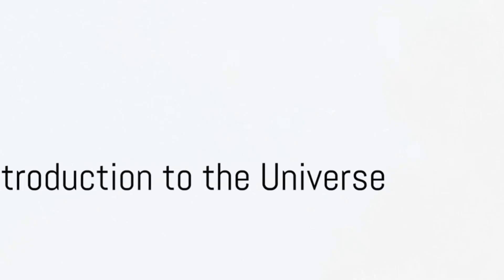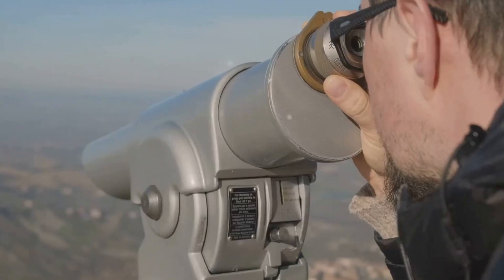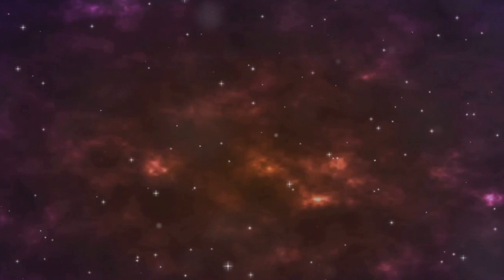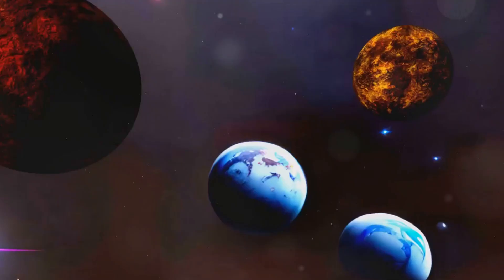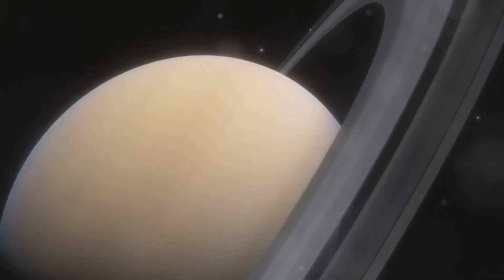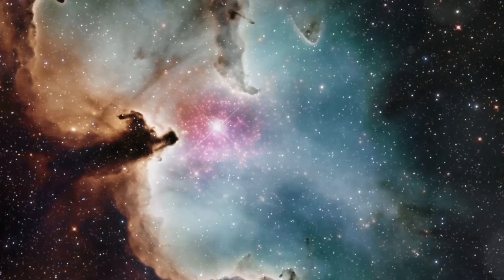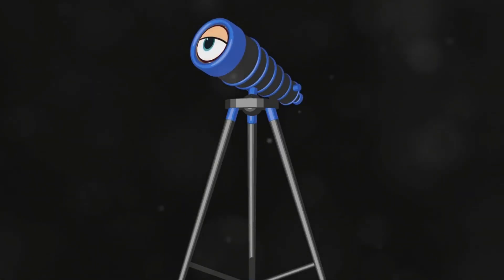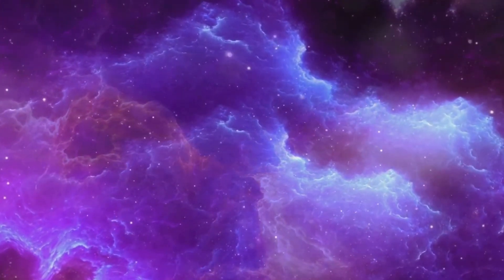A Journey into Astronomy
Embark on an extraordinary voyage through the cosmos with our comprehensive guide to astronomy! 🚀 Explore the celestial wonders that adorn our night skies, from the twinkling stars to the majestic galaxies that dot the vast expanse of space. Learn about the birth and evolution of stars, the fascinating dynamics of planetary systems, and the enigmatic phenomena such as black holes and dark matter that shape the universe as we know it. Dive into the realm of cosmology to unravel the mysteries of the Big Bang and the ever-expanding cosmos. Discover the tools and techniques astronomers use to peer into the depths of space, from powerful telescopes to cutting-edge space probes. Whether you're a seasoned stargazer or a curious novice, join us on this cosmic odyssey and unlock the secrets of the universe! 🌠